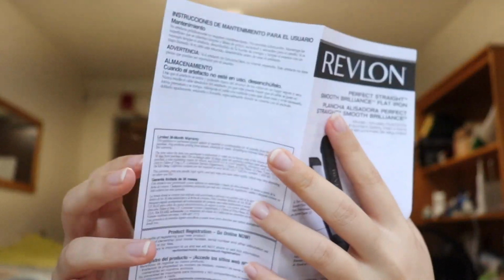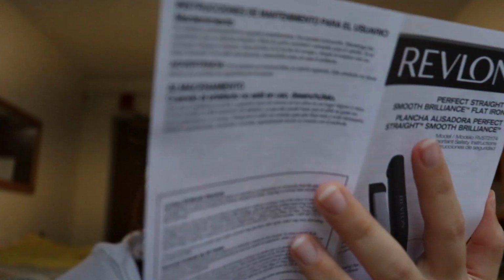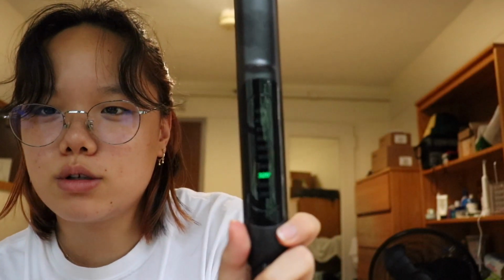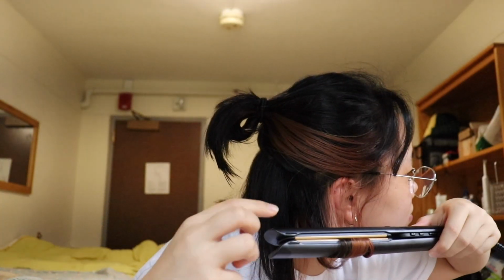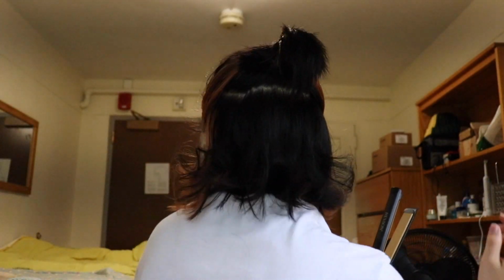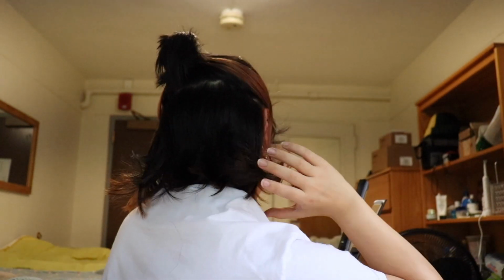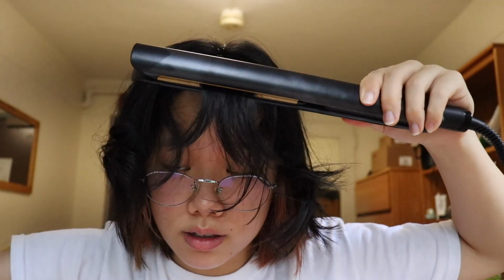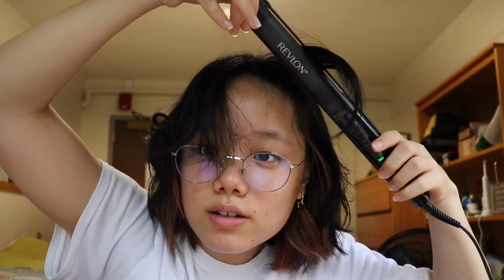trying to style a wolf cut (it goes badly)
who knew that wielding a hair straightener could feel so dangerous??? i will say it got better the longer it sat because my straight asian hair can barely hold a curl. i would say lesson learned but i will not stop this experiment until i have dustin vuong's luscious locks. wish me luck